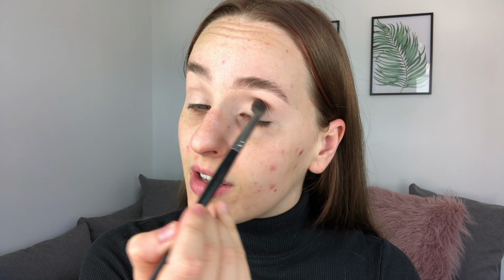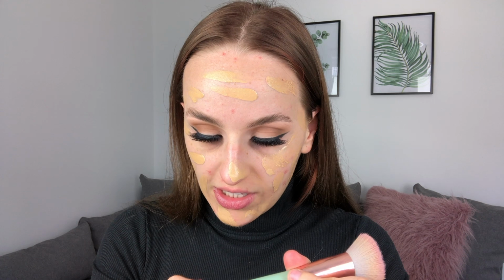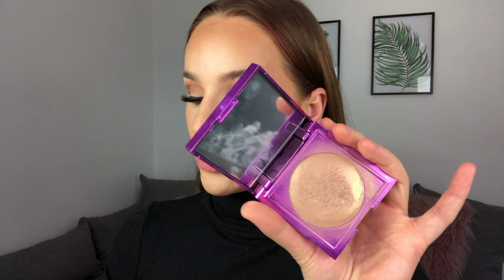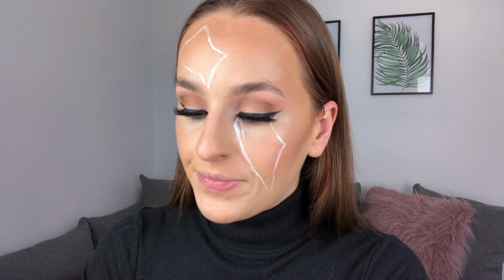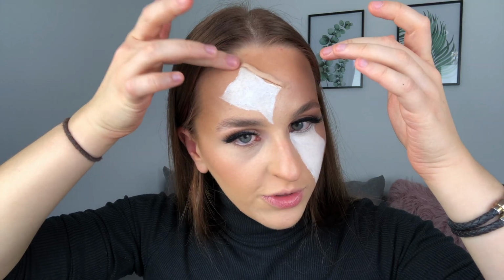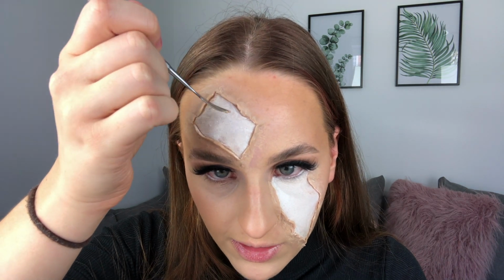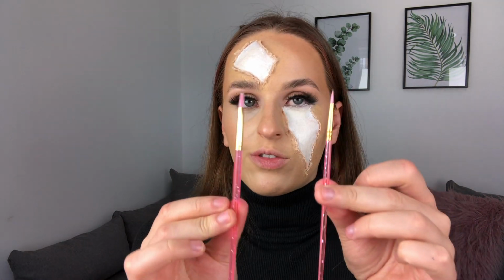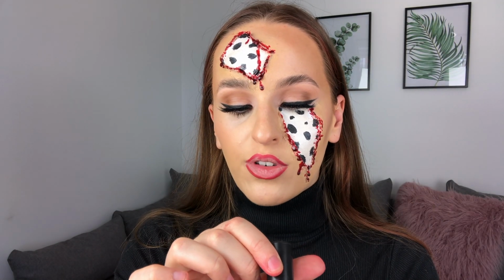Cruella de Vil Makeup Tutorial | Easy SFX & Fake Blood Halloween Makeup | Elle Leigh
Here is my second Halloween tutorial and I decided to go with a Disney villain! I did use SFX products in this tutorial including fake blood!